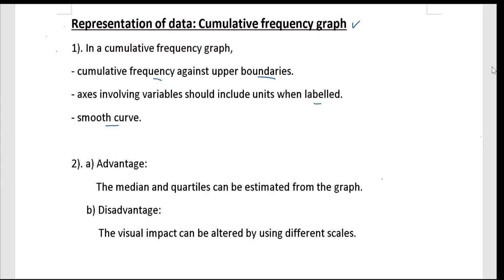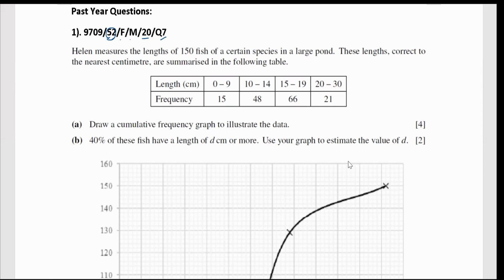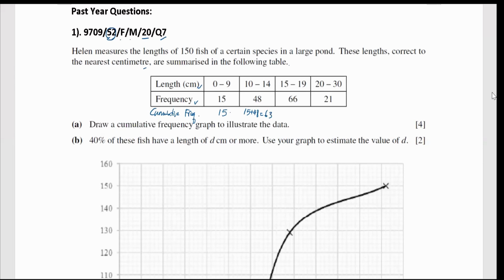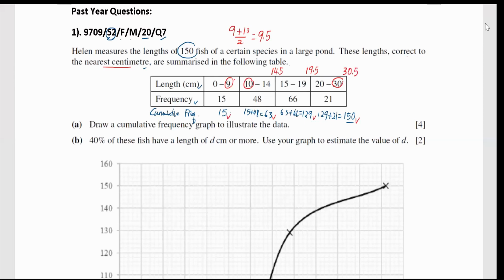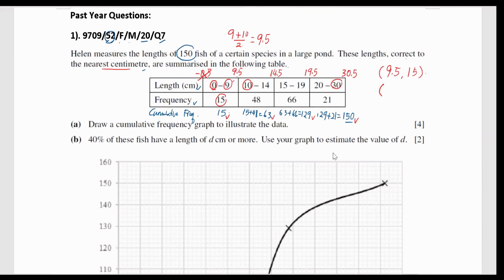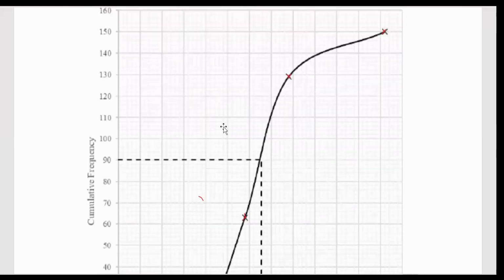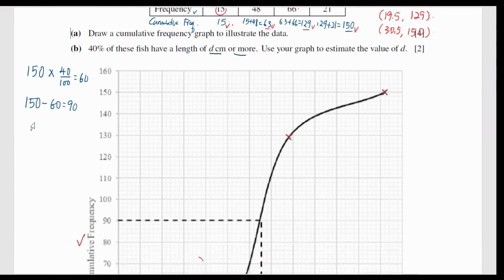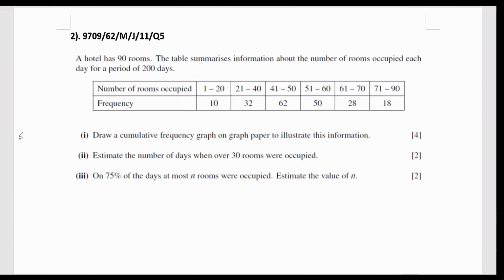[MATH] Statistics 1 | Cumulative Frequency Graph | Representation of Data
🎓🧞‍♂️Timestamps
00:48 - Introduction of cumulative frequency graph
02:05 - Advantages of using cumulative frequency graph
02:46 - Past-question solving (9709/52/F/M/20/Q7)
14:29 - Relevant question (9709/62/M/J/11/Q5)